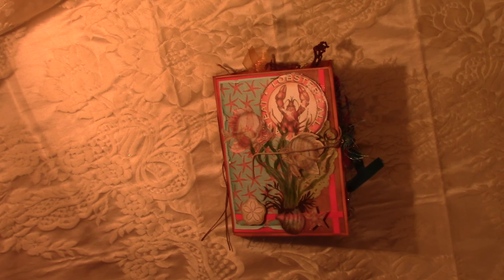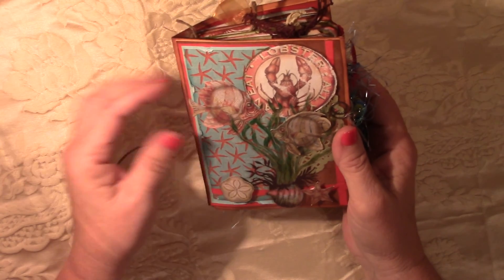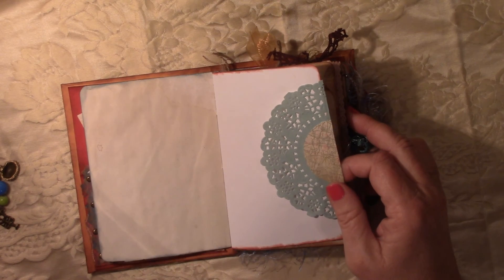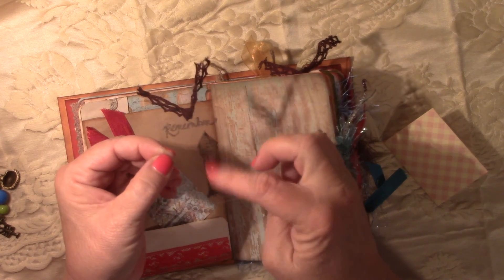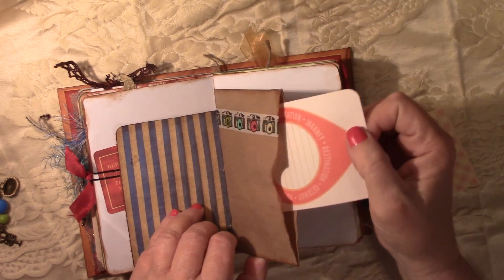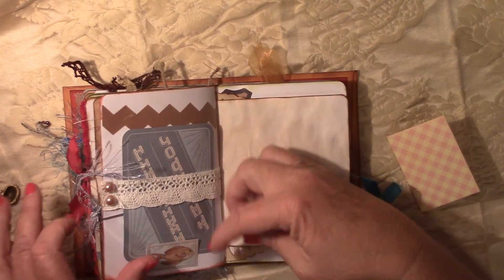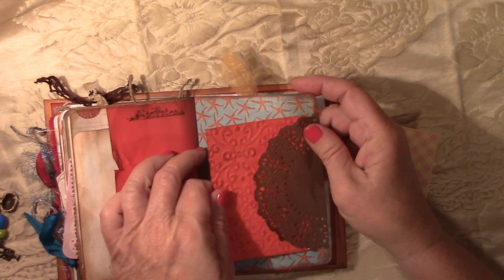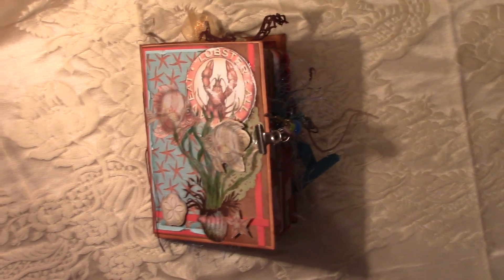Beach Mini Envelope junk Journal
A beach themed mini junk journal made with a 6x9 clasp envelope.  This was a fun little junk journal.  They are quick to put together and easy to embellish.  As always, my journals have "gator-mouth" but it's ok. That is what makes them yummy.